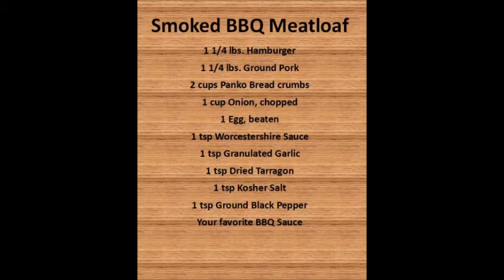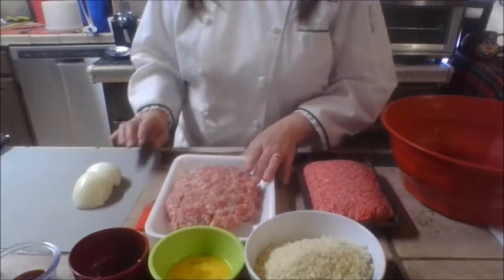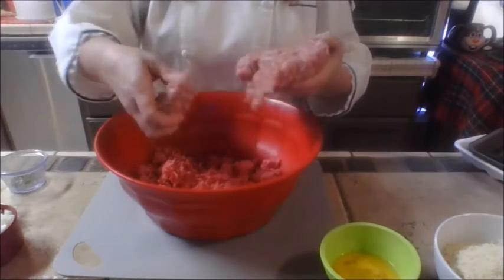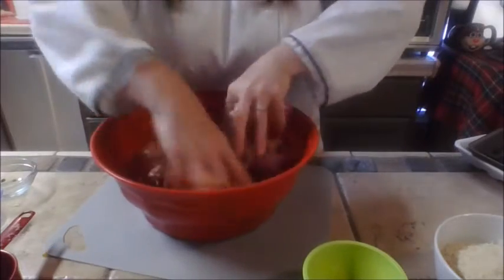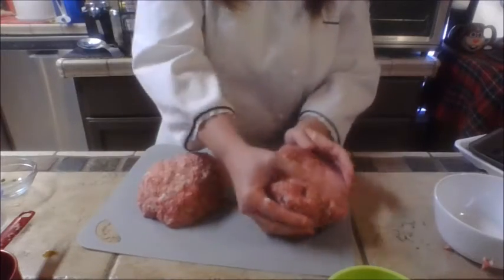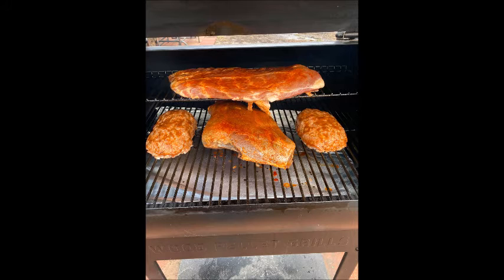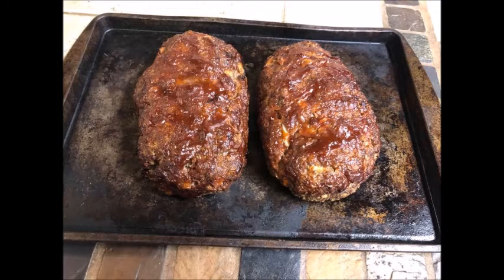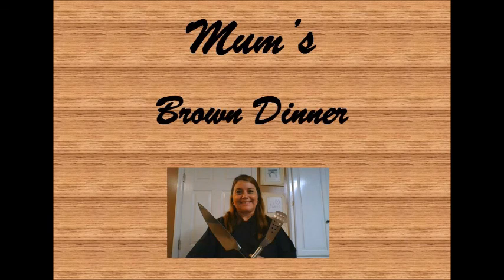Mum's Brown Dinner Episode 25: Smoked BBQ Meatloaf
Why not combine 2 southern favorites- meatloaf and BBQ.  This Smoked BBQ Meatloaf will melt in your mouth...and it can be keto friendly!